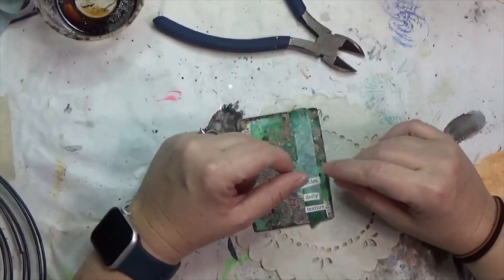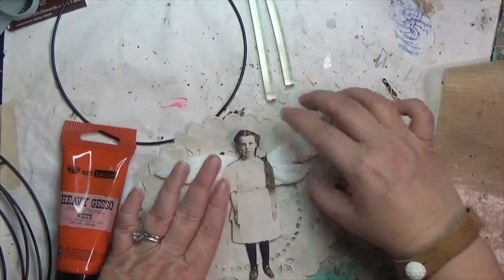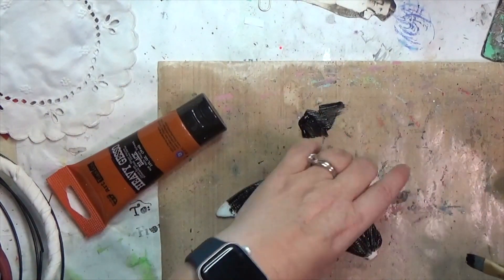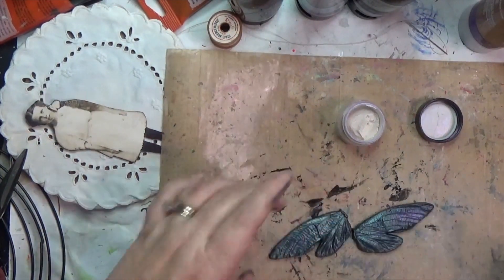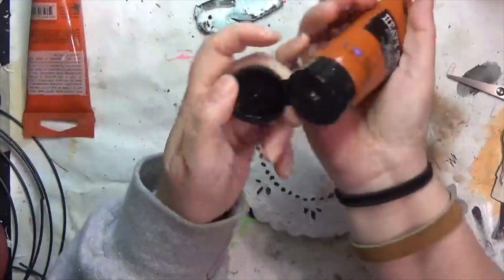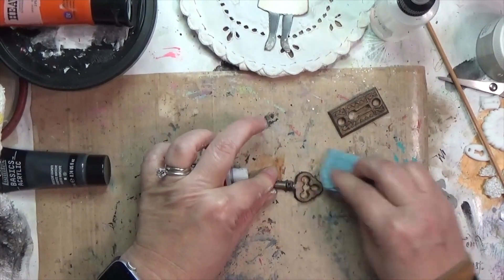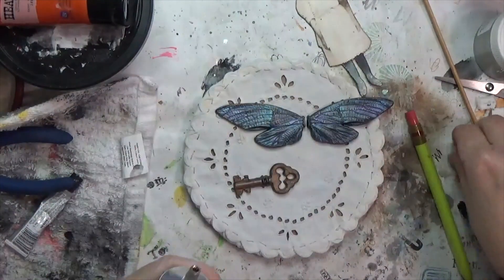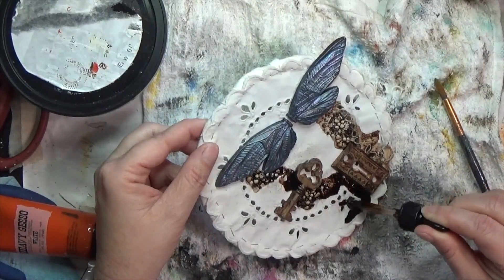Mixed Media Prompt Project Week 14 | CraftyHopePrompts | Wall Hanging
I used the prompts Circle, Doily, and Texture to inspire me to create a mixed media wall hanging.

I'm creating my own prompt deck using playing cards and you are welcome to play along! Each Monday, for the 52 weeks in a year (and 52 cards in a deck), I'll pull three prompts and create the card. (Find my full list of prompts in the link below) On Saturday of each week, I'll make a mixed media project that incorporates those three prompts. Play along with me any way you wish: create your own deck, use my prompt list, use the prompts I've drawn, etc. It's really a free-for-all! Whichever way you do decide to participate, make sure you use the CraftyHopePrompts hashtag so I can see your creations.

In the course of the video, I mentioned @InaSolsberyartroom and encourage you to check her out.

Materials*
Prima Marketing Heavy white gesso
Prima Marketing Heavy black gesso
Prima Sand Texture paste
3D Gloss Gel
Tim Holtz Found Relatives
Finnabair Mould - wings
Finnabair Mould - Keys
Amazing Casting Resin
Distress Ink in walnut StainL
Tacky Glue
Acrylic Paint in Payne’s Grey
Arteza Metallic Paints (sage green & arctic blue)
Mica Powder (Pearl Ex)
Opal Magic wax
Aged brass wax
Alcohol ink in Latte and Sepia
Liquitex Acrylic Paint Metallics (Graphite)
Rub n Buff in Ebony
E6000 Mini
Walnut ink crystals
Tim Holtz Wire pins